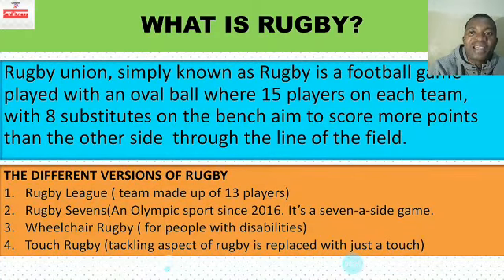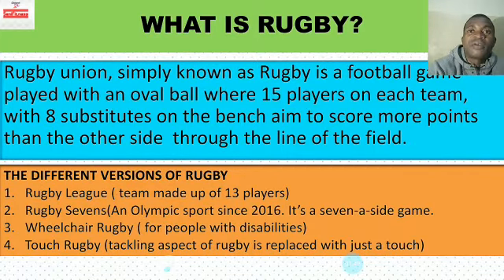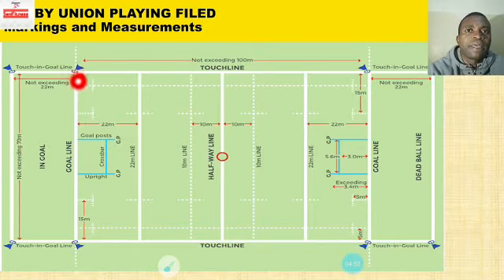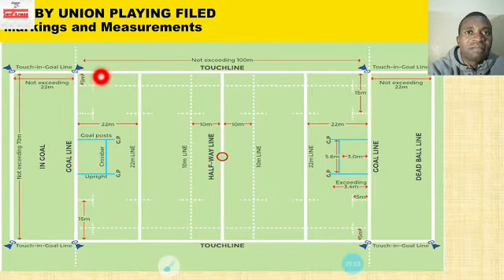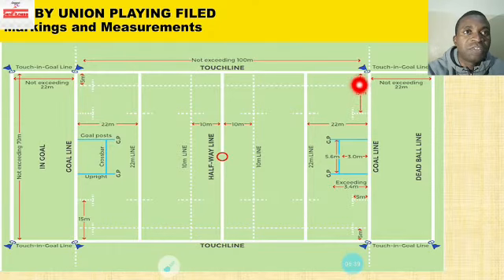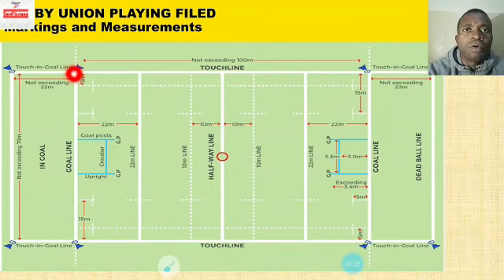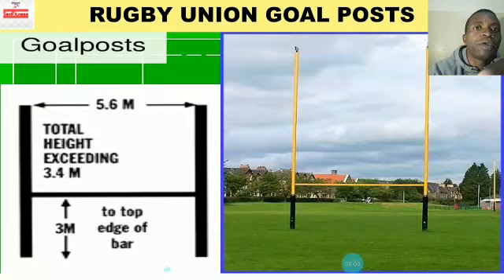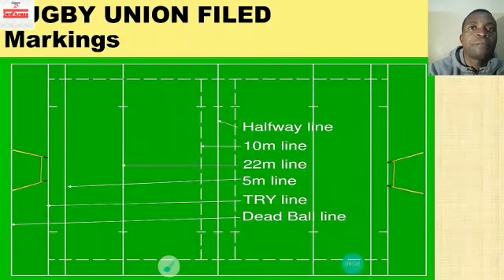MARKINGS OF THE RUGBY FIELD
Physical Education 6080 lesson

Topic: Sports Skills Development
Sub topic: RUGBY
Outcomes
1. Identify the markings of the rugby field
2. State the measurements of the markings of the rugby field